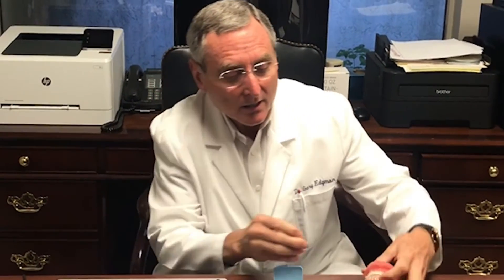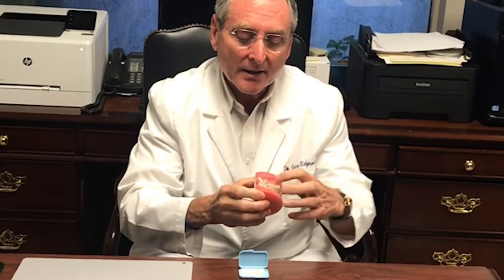Fresh Tip Tuesday: Broken Brackets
Just as we thought we might know it all, Dr. Edgmon joins us to give advice about what to do with broken brackets.